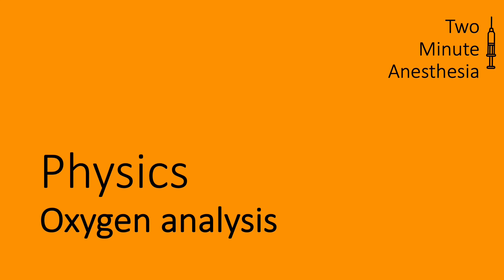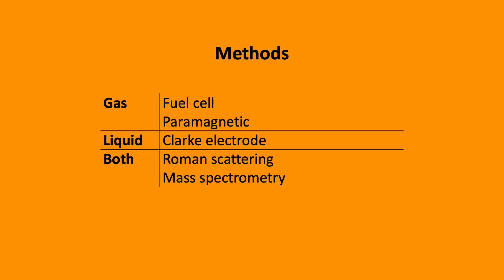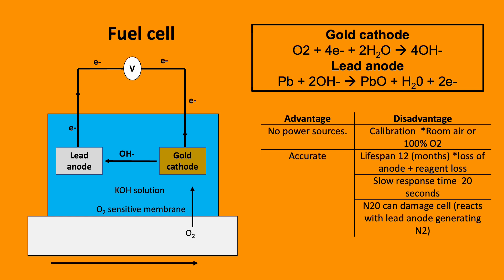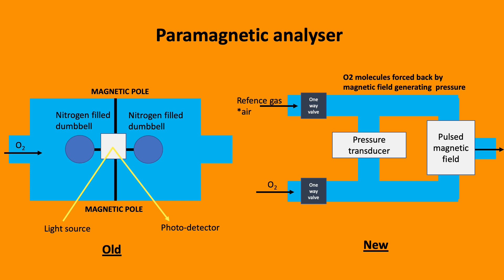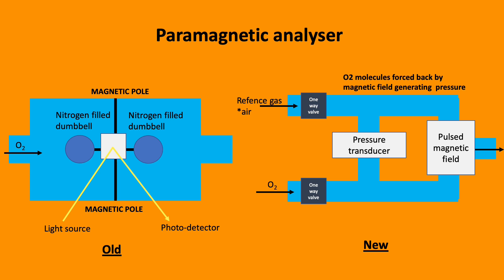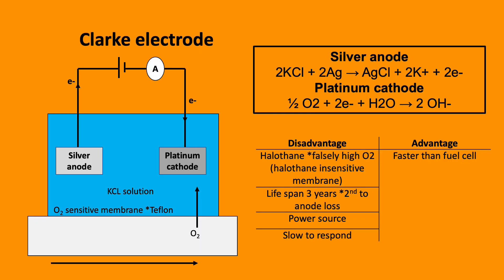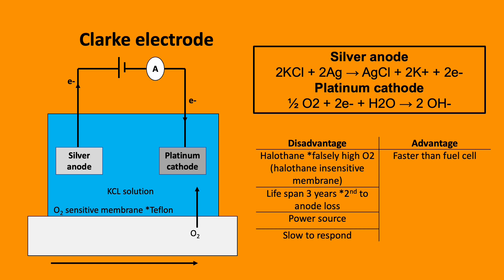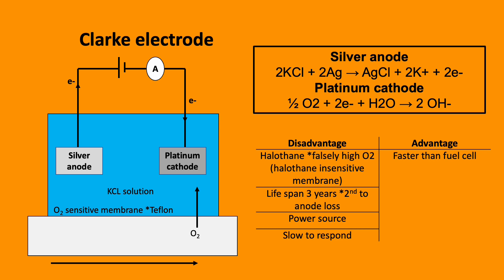Oxygen analysis for FRCA, Clerk electrode, fuel cell and paramagnetic analysis